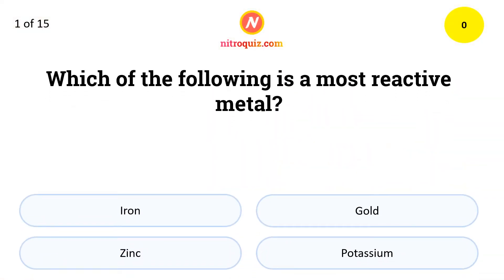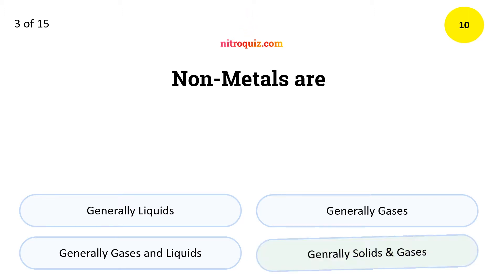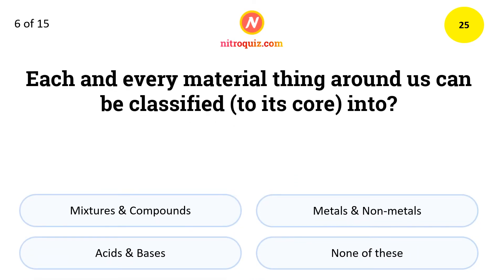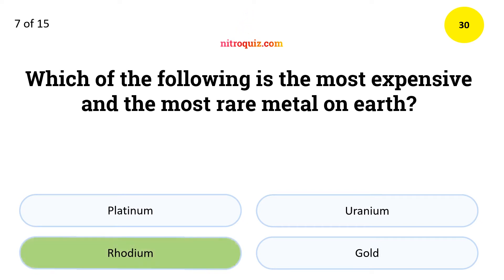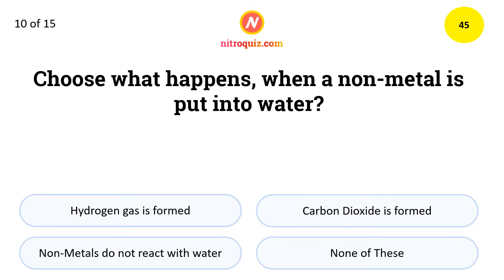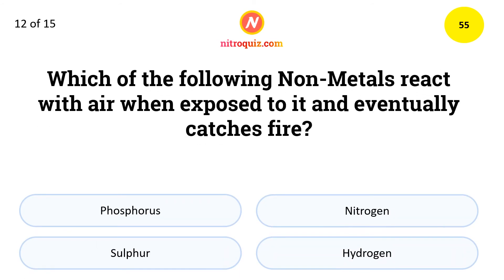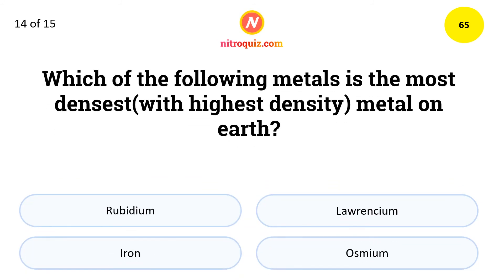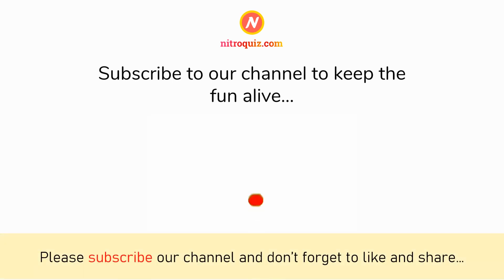Metals Materials and Non Metals GK Quiz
Learn the basics of metals and non-metals with this short quiz. All of the chemistry is nothing but the study of these elements and their properties. Check out how much you learnt about them at school.